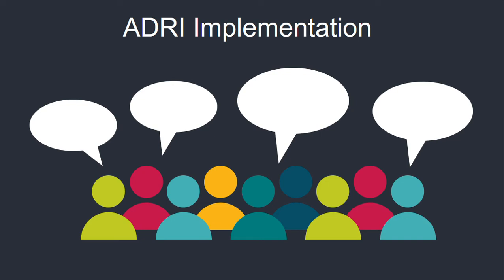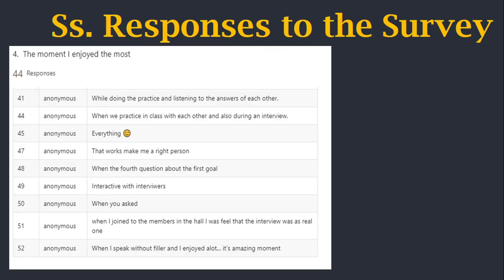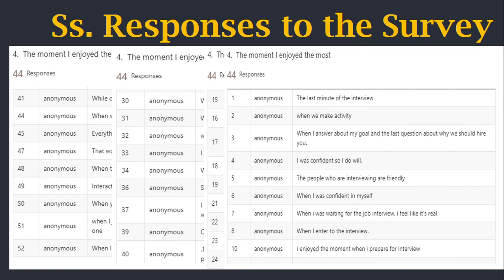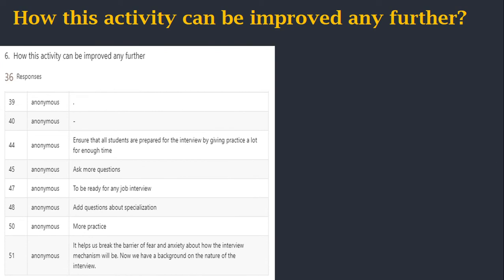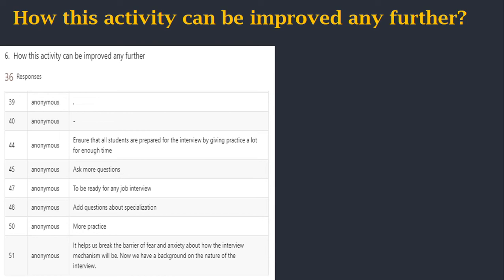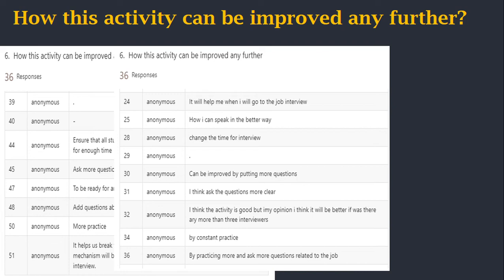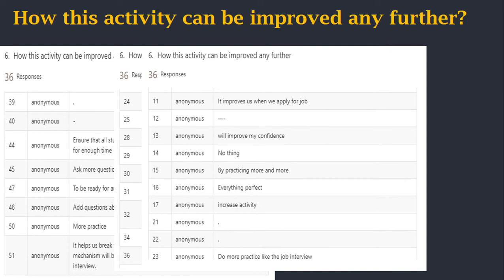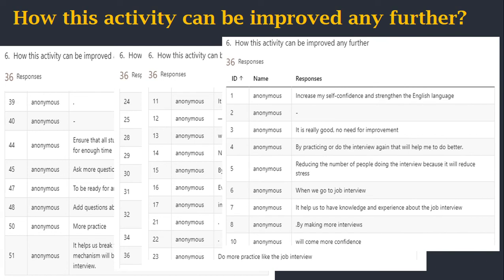Effective Tips for Preparing the Graduates-Part 3 Teachers' Tips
This is part 3 of How to enhance the graduates' Employability Skills. Looking forward to seeing your valuable comments.